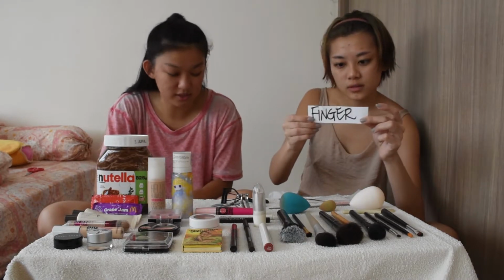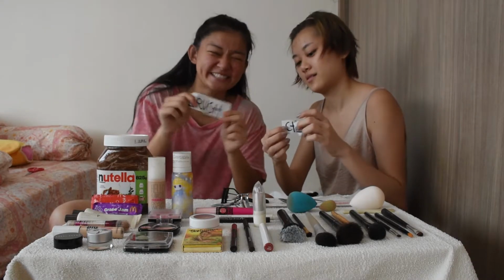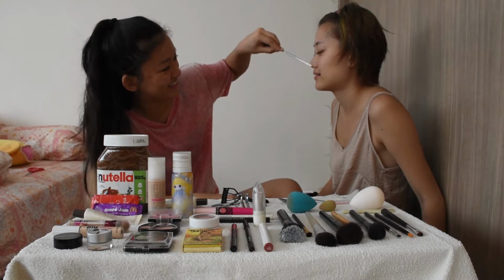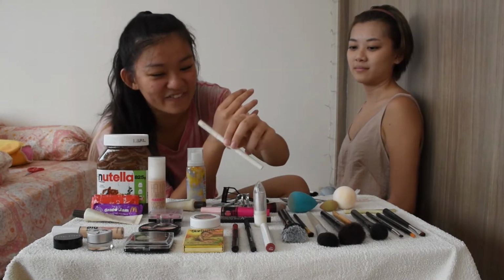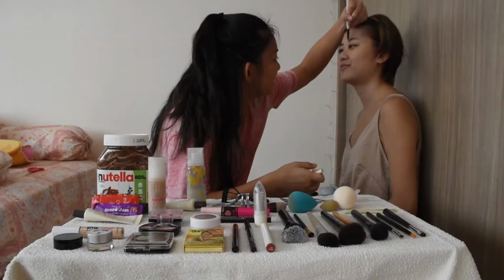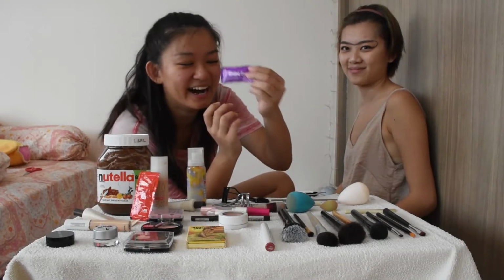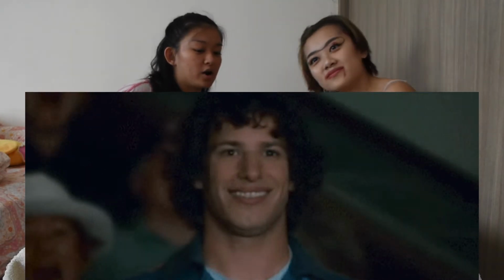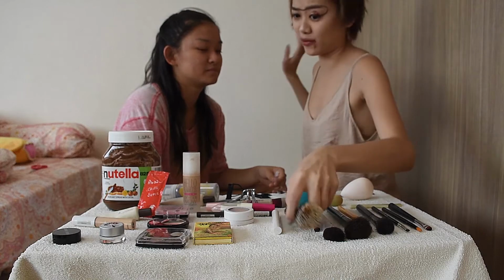SIT,CHIT,CHAT | Sister Does My Makeup Tag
I decided to start vlogging weekly, the days might not be fixed but uploads will be on every Monday! On Wednesdays, I will be uploading other types of videos too.

Special thanks to my sister for appearing in this video willingly *HEARTS*